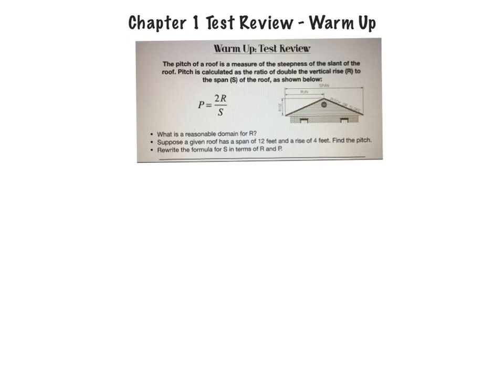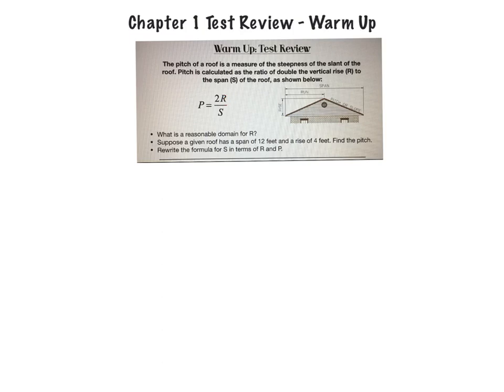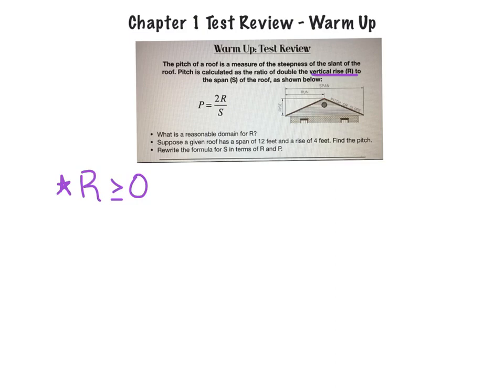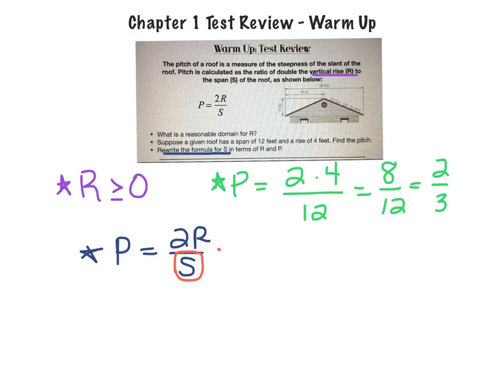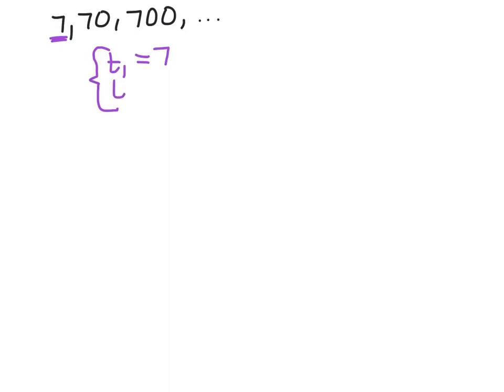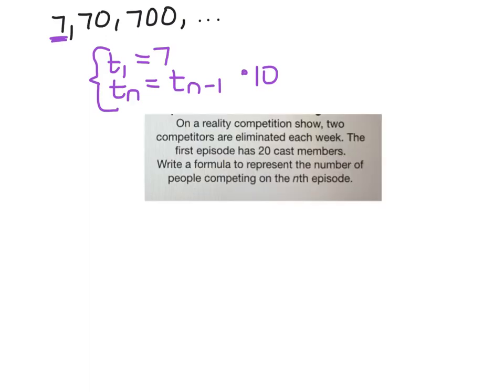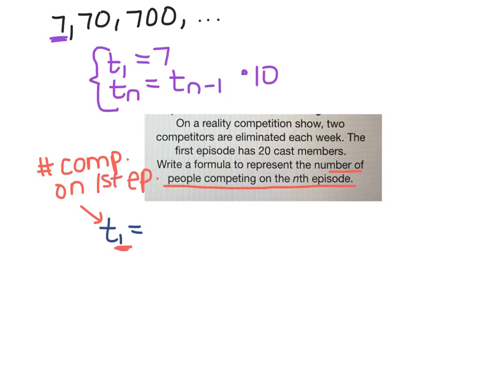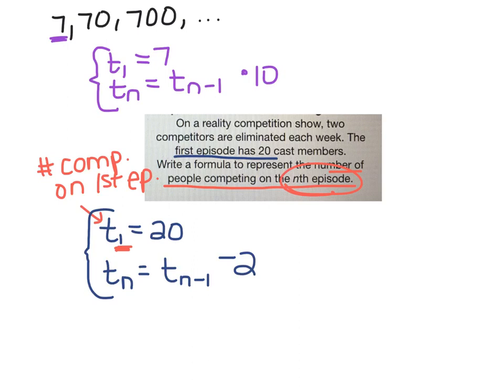Warm Up: Chapter 1 Test Review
Alg 1
Ch 1 Rev